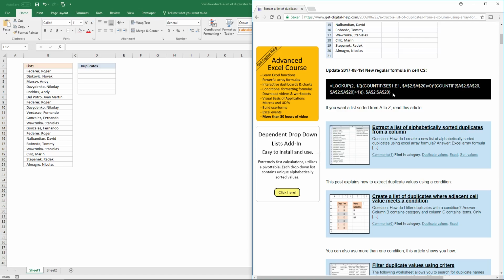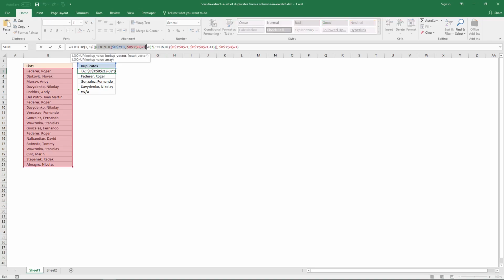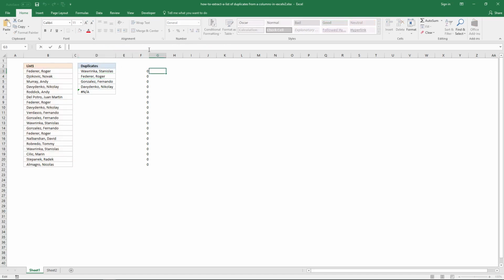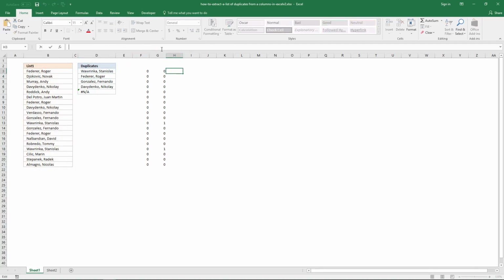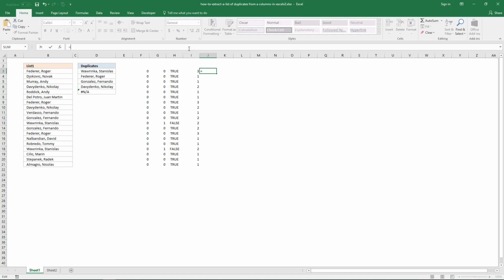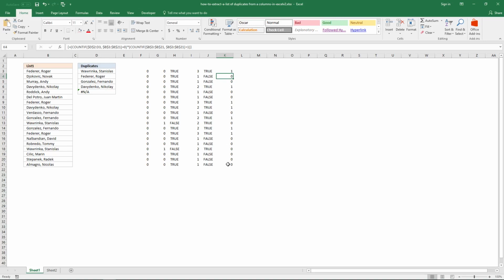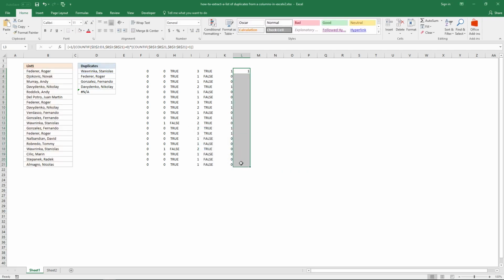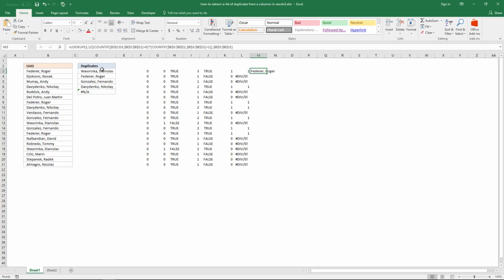Extract duplicate values from a column [Formula]